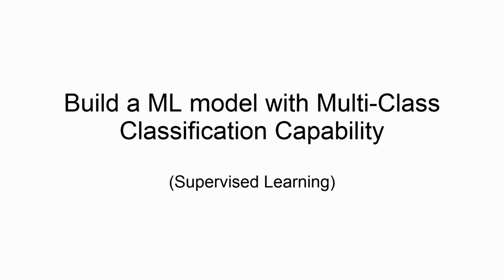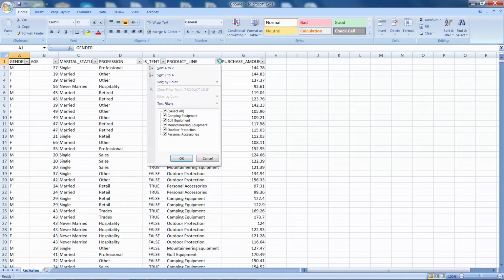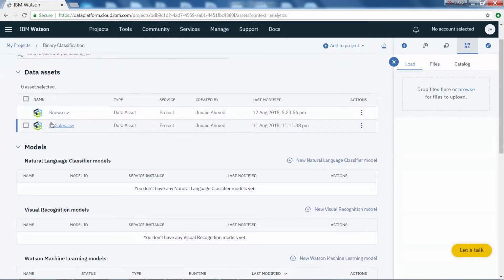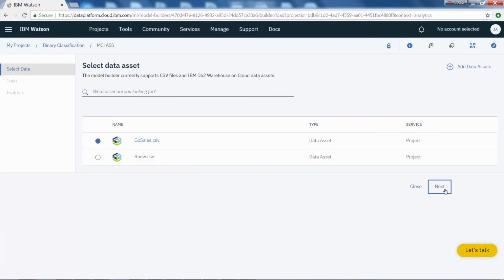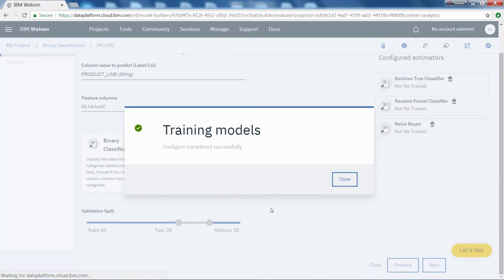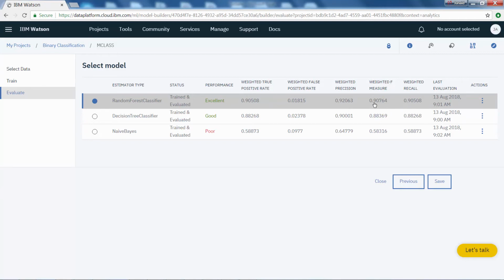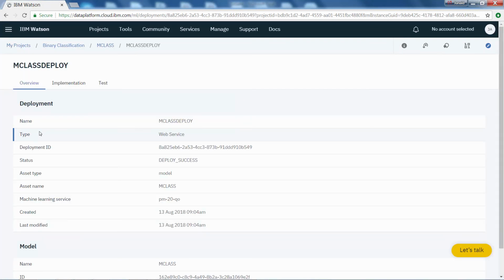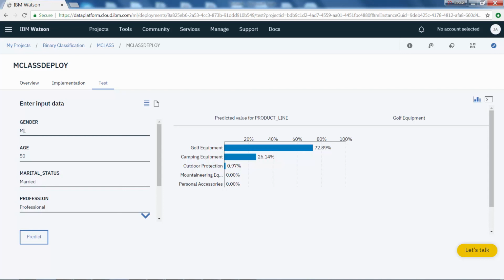Machine Learning with IBM Watson - Building a Supervised Multi class classification(ML) model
Supervised -Training and testing your model using logistic regression on IBM Watson

Training with Decision tree Classifier, Random Forrest Classifier and Naive Bayes